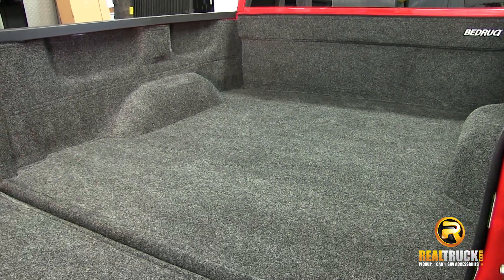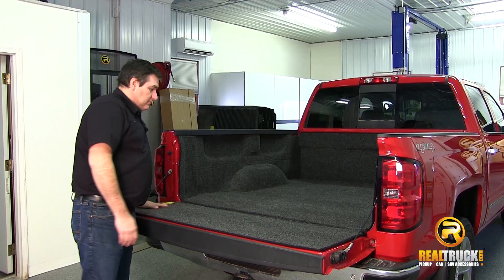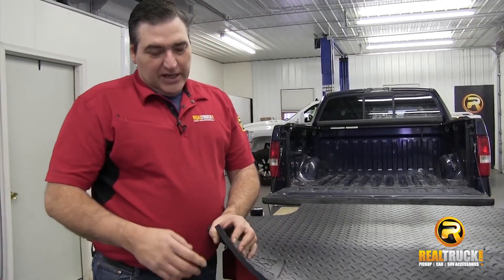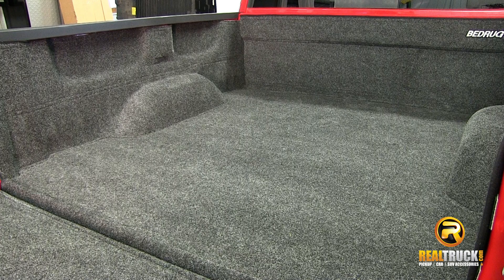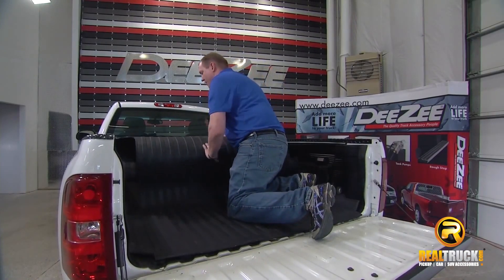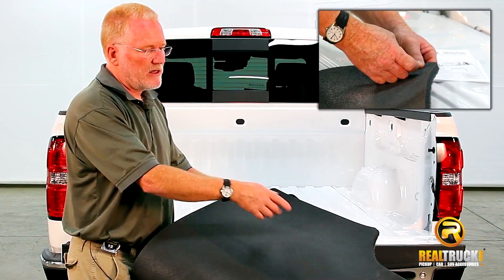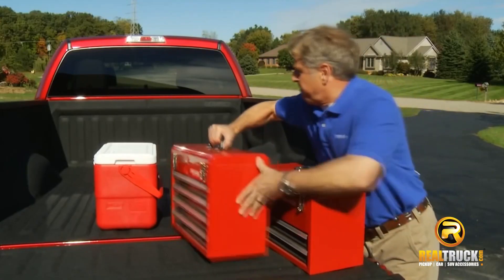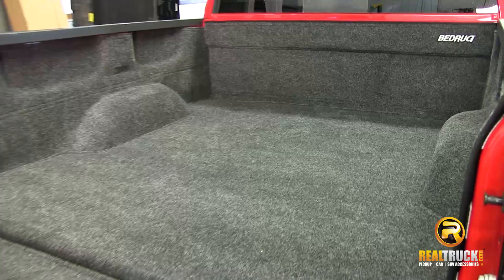Truck Bed Liners and Bed Mats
Truck Bed Liners and Bed mats are a fantastic way to protect you truck bed. Featuring full protection of your bed with materials that come in rubber, hard plastic, and marine grade carpet.

Video Transcription:
Hey guys! Jason here with realtruck.com. I want to show you truck bed liners and bed mats. Truck bed mats and liners are a sure fire way to protect your pick up truck bed from everyday wear and tear. Bed mats can be made of rubber or marine gray carpet. Marine gray carpet offers a luxurious feel with added comfort on your knees while crawling around in your truck bed. Rubber mats are made out of recycled tires and are very heavy to offer the most protection against heavy loads, chipping, and denting your truck bed. Bed liners give you full coverage protecting the bed of your truck and the walls. Bed liners can be made out of hard plastic, marine gray carpet, molded foam, or polyurethane rubber.
Install is very simple. Simply clear your truck bed and roll out your new bed mat or with the bed liner roll it out and zip or snap it together. Some bed mats and liners install with Velcro or snaps. Cleaning is also very easy. Take your hose and spray it down or remove the bed mat or liner and spray down with a pressure washer and let it hang out to dry. Bed mats and liners minimize load shifting. Your bed mat or liner can take years of abuse and keep your truck bed protected. You can also add a tail gate protector.